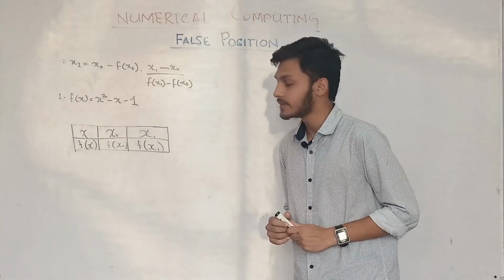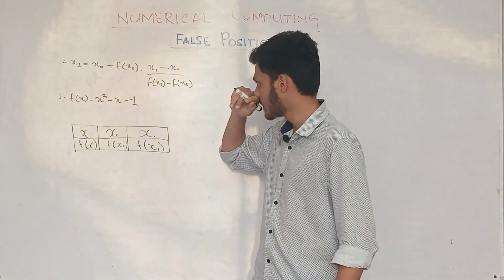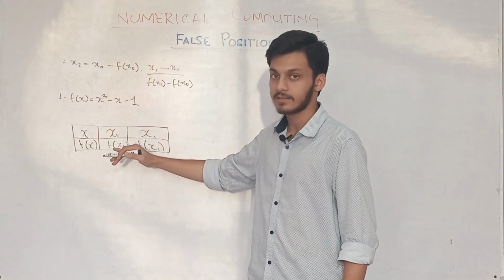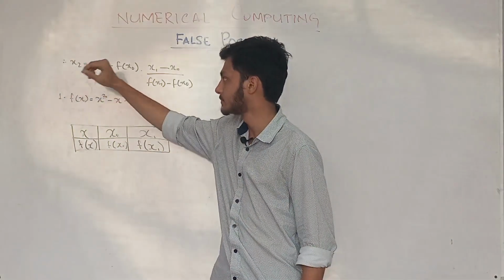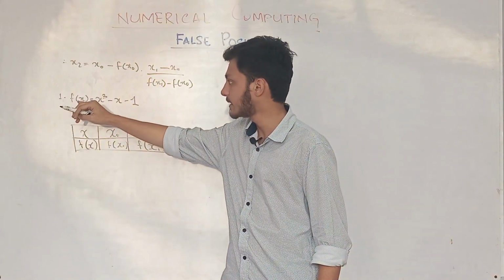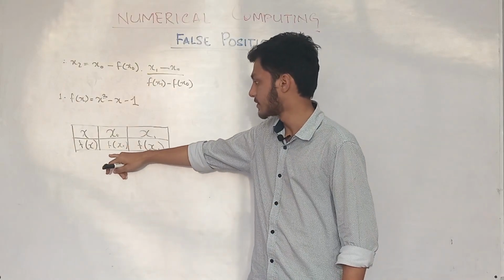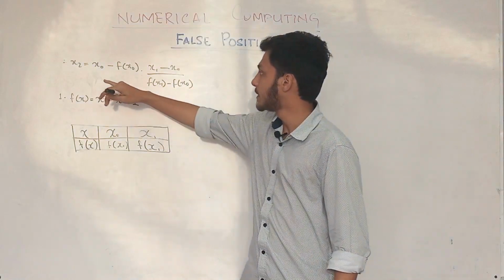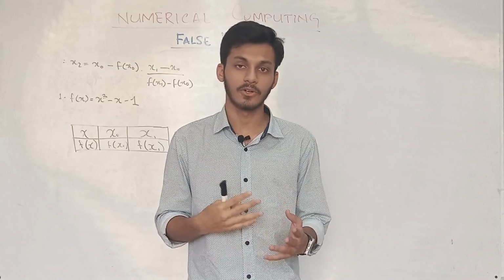Concept of False Position Method | Numerical Computing